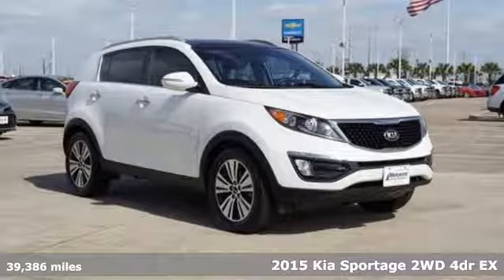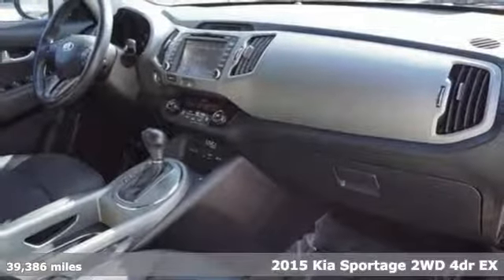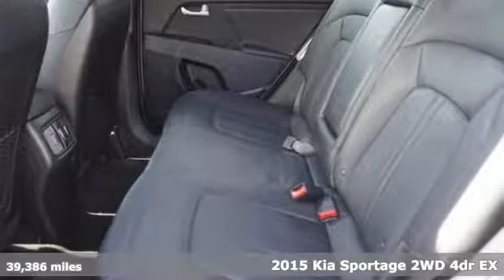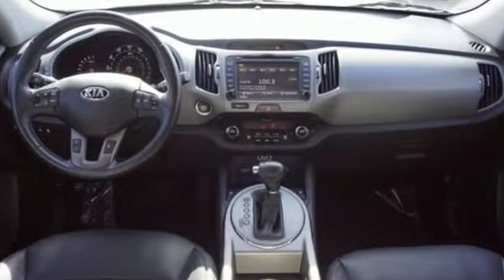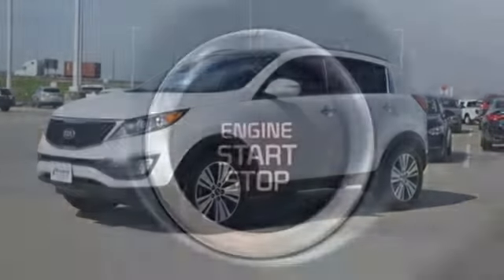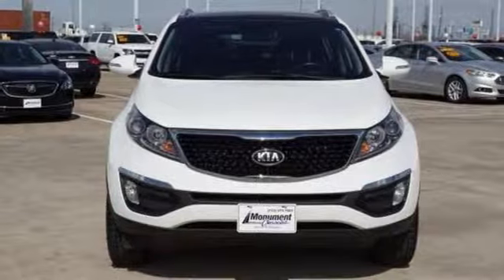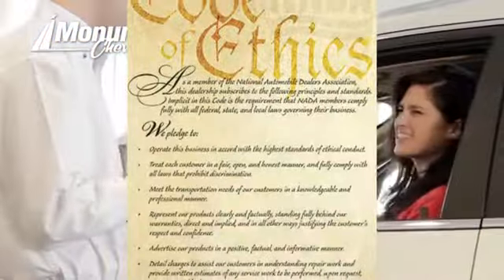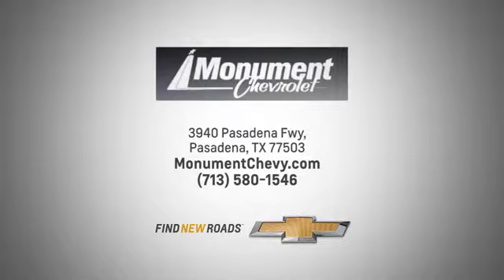Used 2015 Kia Sportage Houston TX Pasadena, TX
Year: 2015
Make: Kia
Model: Sportage
Trim: 2WD 4dr EX
Engine: 2.4L 4 Cylinder Engine
Transmission: AUTOMATIC
Color: Clear White
Interior: Black
Mileage: 39386
Stock #: F7785919
VIN: KNDPC3AC1F7785919
EPA 28 MPG Hwy/21 MPG City! Excellent Condition, GREAT MILES 39,386! Heated Seats, Bluetooth, Dual Zone A/C, Smart Device Integration, iPod/MP3 Input, Back-Up Camera, Alloy Wheels, Satellite Radio, Premium Sound System READ MORE! KEY FEATURES INCLUDE: Heated Driver Seat, Back-Up Camera, Premium Sound System, Satellite Radio, iPod/MP3 Input, Bluetooth, Aluminum Wheels, Dual Zone A/C, Smart Device Integration, Heated Seats. Rear Spoiler, MP3 Player, Privacy Glass, Keyless Entry, Steering Wheel Controls. Kia EX with Clear White exterior and Black interior features a 4 Cylinder Engine with 182 HP at 6000 RPM*. VEHICLE REVIEWS: The interior of the 2015 Kia Sportage is a handsome space with styling that gives it a somewhat bolder look than some of its more traditional competitors. Gauges, knobs, buttons and other controls are thoughtfully laid out and easy to use. -Edmunds.com. Great Gas Mileage: 28 MPG Hwy. MORE ABOUT US: Every vehicle for sale at Monument Chevrolet is inspected by our qualified staff, and received a Monument Certification. You can be assured that our quality vehicles are in great condition, and are always a great value. Our commitment to customer satisfaction is our number one priority. That means we never use high pressure sales tactics, and we always offer a great value for your hard-earned money. Car Fax and Monument Inspection are available upon request. Service Dept. Open until MIDNIGHT! Horsepower calculations based on trim engine configuration. Fuel economy calculations based on original manufacturer data for trim engine configuration. Please confirm the accuracy of the included equipment by calling us prior to purchase.

Address:
3940 Pasadena Freeway